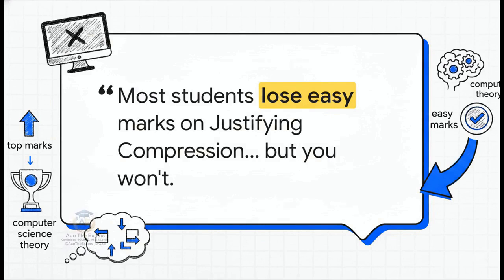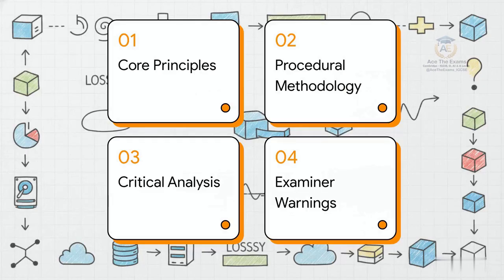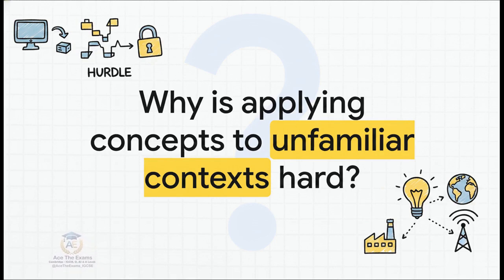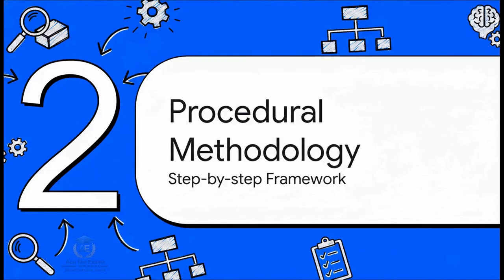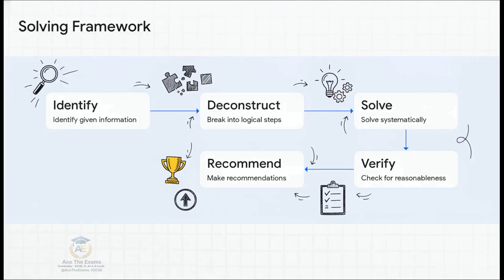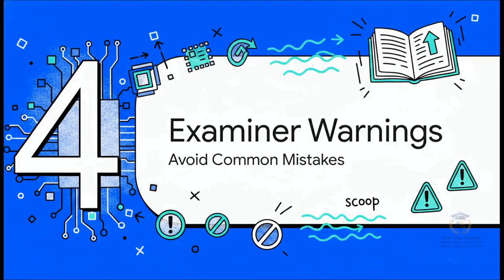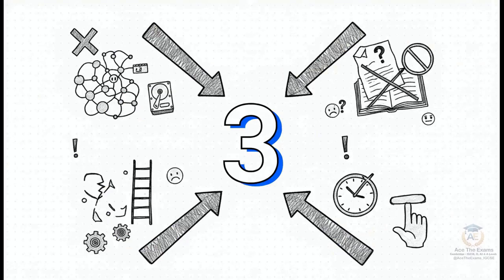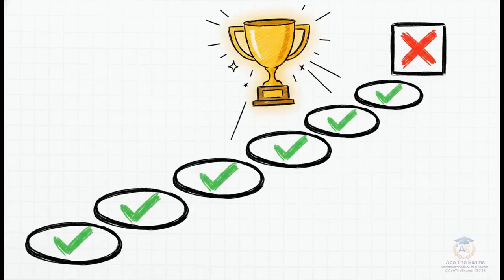Computer Science Justifying Compression Methods For Given Situations As And A Leve... | Ace The Exam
Computer Science Justifying Compression Methods For Given Situations As And A Level Computer Science 9618 for Computer Science 9618. This Ace The Exam lesson explains Computer Science Justifying Compression Methods For Given Situations using exam-focused revision, questions, past-paper practice, mark-scheme understanding and common mistakes.

Primary search query: Computer Science Justifying Compression Methods For Given Situations AS and A Level Computer Science 9618
Related searches: Computer Science Justifying Compression Methods For Given Situations Computer Science 9618 questions, Computer Science Justifying Compression Methods For Given Situations 9618 past paper